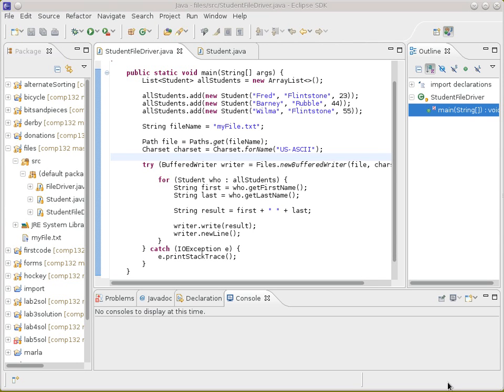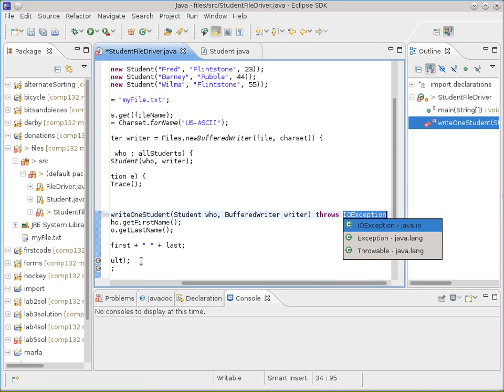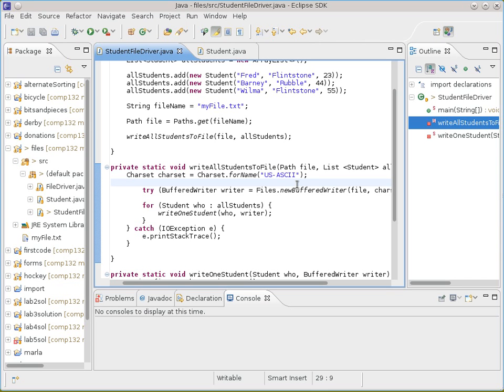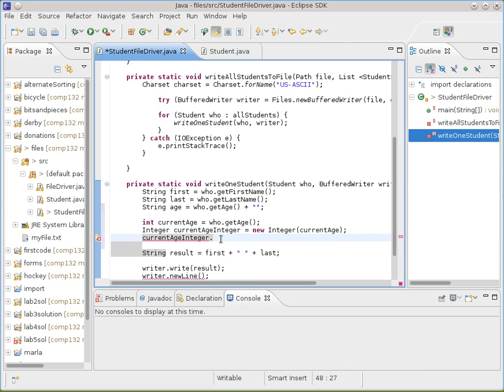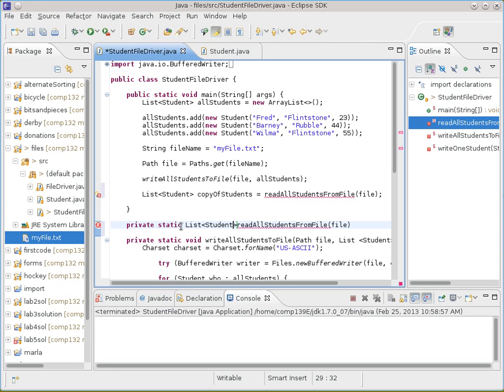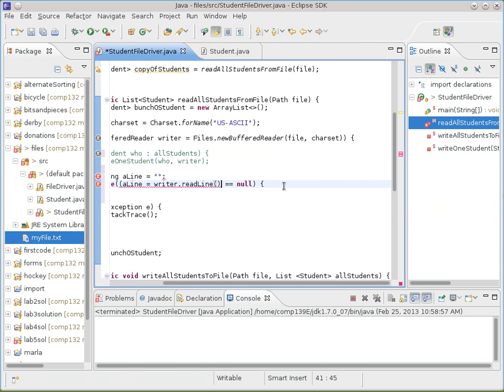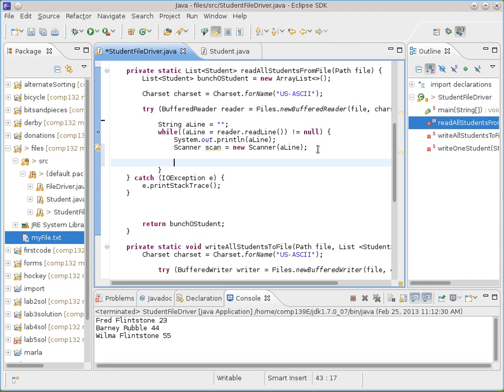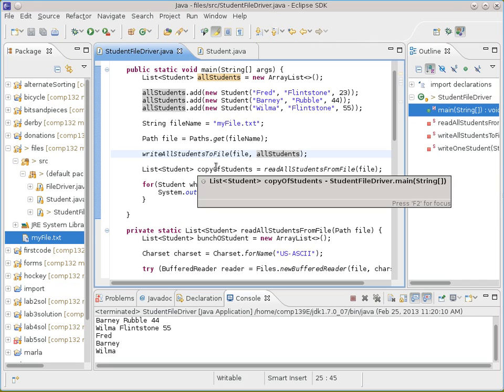Comp 132 Lecture 25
Clean up writing to files code splitting it into methods. Read the file back in and reconstitute the strings back into a list of objects